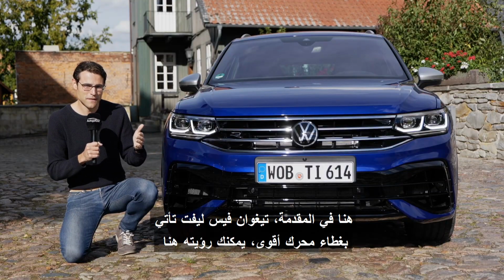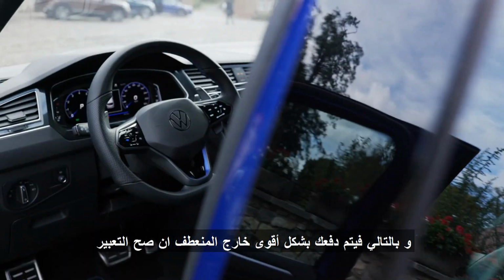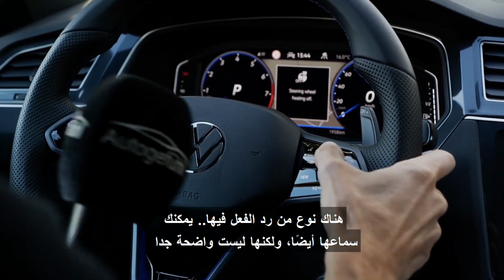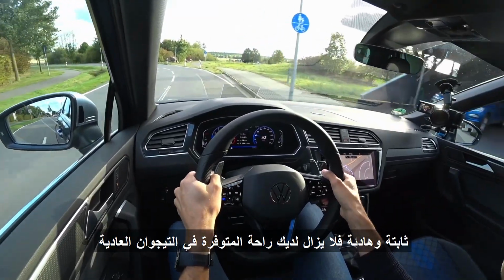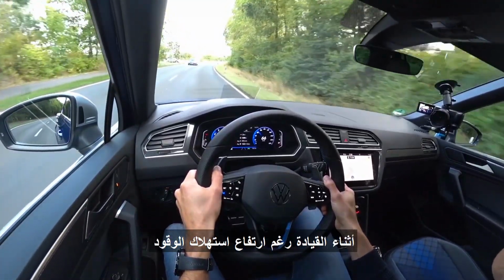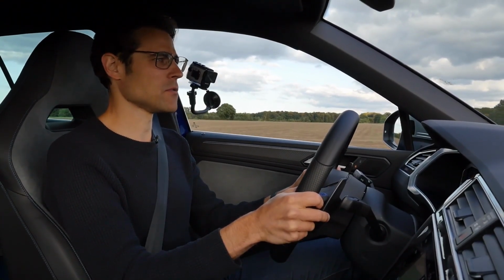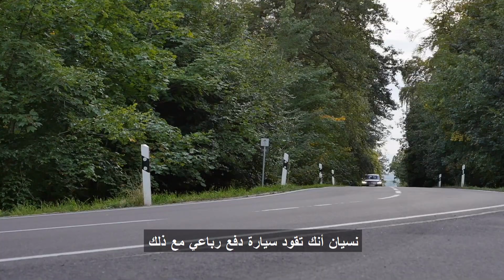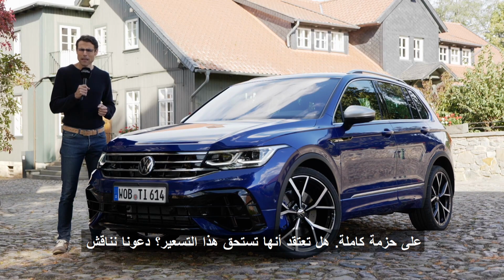فولكس فاجن تيجوان آر 2021 فيس ليفت | الطراز الجديد يأتي لأول مرة بنسخة رياضية | حس السيارات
فولكس فاجن تيجوان آر 2021 | طراز الفيس ليفت الجديد يأتي لأول مرة بنسخة رياضية

لأول مرة، فولكس فاجن تتيح سيارة الإس يو في المدمجة الحجم بنسخة رياضية متكاملة. التيجوان آر تأتي كسيارة أكثر عملية من شقيقتها الصغرى الجولف آر

لمشاهدة النسخة المطولة و المفصلة لهذه المراجعة
first-ever VW Tiguan R 320 hp FULL REVIEW with new torque vectoring Tiguan Facelift 2021 Autogefühl

لدعم قناة حس السيارات و المساهمة في إنطلاقتها بشكل أفضل المرجو إتباع هذه الخطوات:
👋 إضغط زر الإشتراك و دق جرس التنبيهات لكي نطلعك على جديدنا قبل الجميع،

قد تتساءل عن الأحذية التي يلبسها توماس في فيديوهات المراجعة 🤔
إكتشفوا هذه الأحذية من أصل نباتي 100 بالمائة 👌 و غيرها من الملابس و الأكسسوارات الصديقة للبيئة على متجر نواه الألماني:

و لكل متابعي حس السيارات، تحصلون على تخفيض 17 % على مجموعة الأحذية عن طريق الكوبون Autogefuehl-17 🤑

توضيح: مقاطع فيديو قناة "حس السيارات" مستقلة وخالية من التأثير التحريري على الرأي والتصنيف. ولكن نظرًا لأن الشركات المصنعة تمكننا من القيام بمراجعات سياراتها  في المقام الأول ، فقد تم تصنيف هذا الفيديو على أنه "ترفيهي" لأسباب قانونية.

حس السيارات هو مصدرك الأول لمراجعات السيارات بالتفصيل، و هي النسخة الناطقة بالعربية لقناة Autogefühl
نقدم لكم كل عام حوالي 150 سيارة من كل فئة ومن مجموعة واسعة من العلامات التجارية. إذا كان لديك أي اقتراح ، فما عليك سوى كتابة تعليق أو التواصل معنا على مواقع التواصل الاجتماعي، أو عن طريق البريد الإلكتروني :